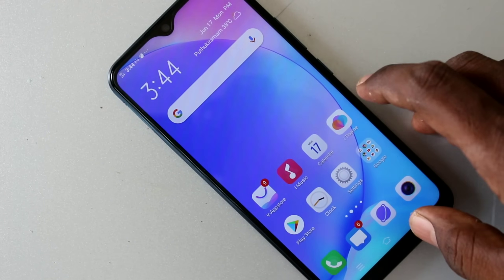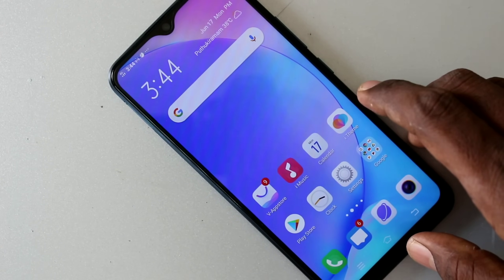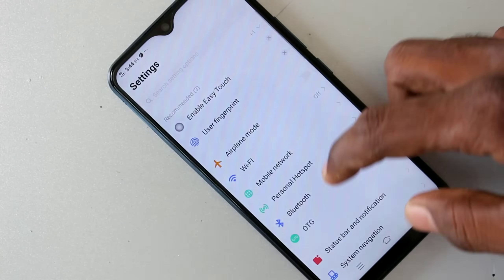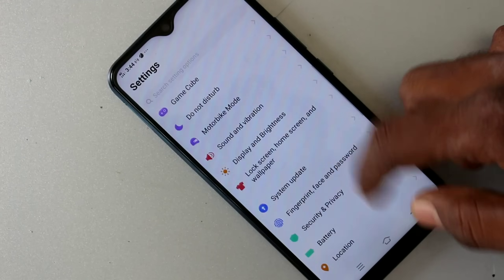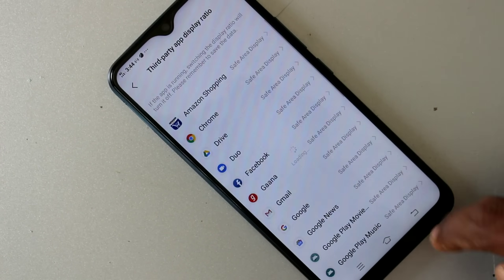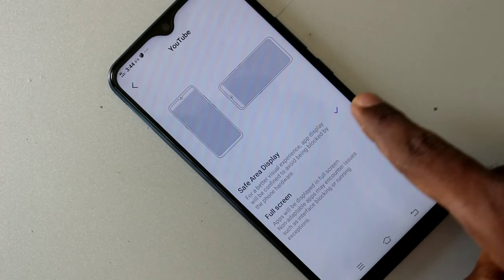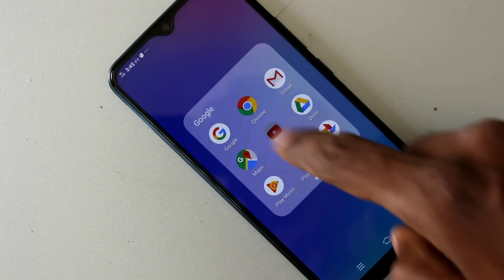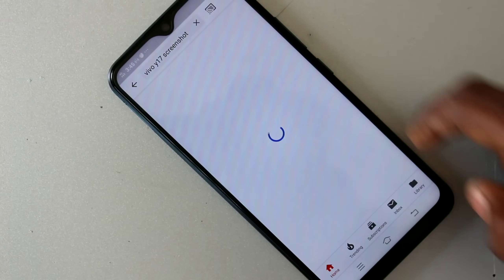How to set full screen video in Vivo Y17 | Vivo Y17 full display video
In this tutorial, you will learn how you set full screen video for You Tube app, default player in Vivo Y17 or any other app.